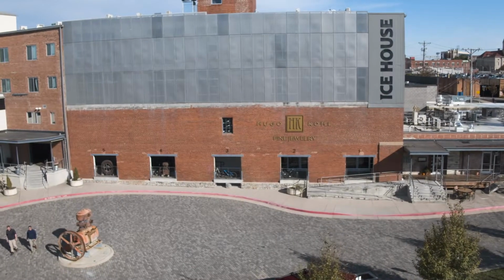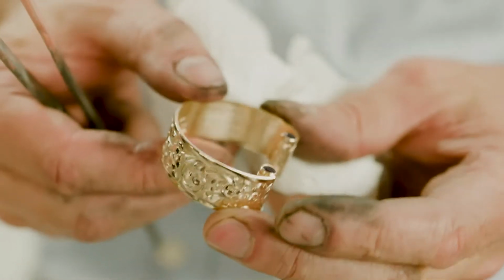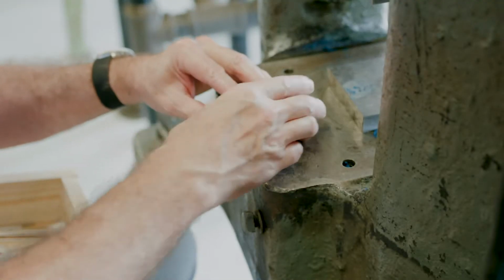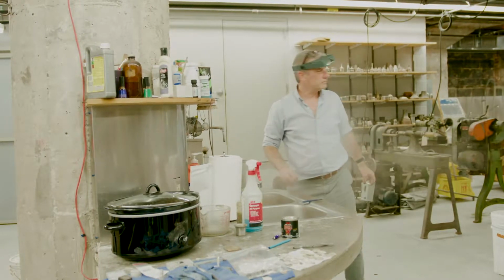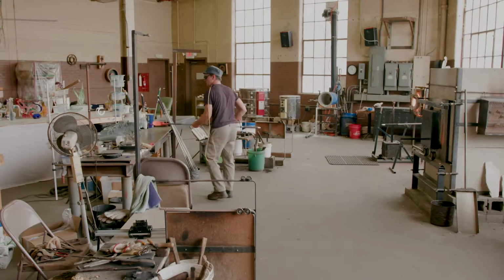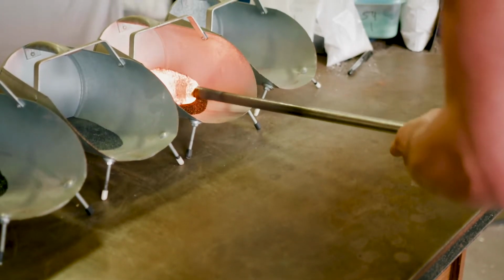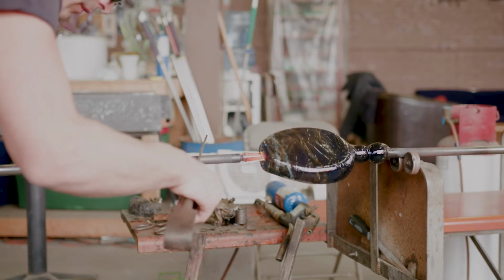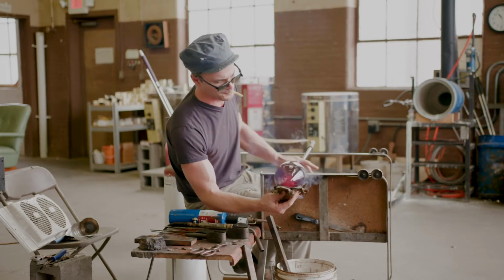Made in Virginia - Hugo Kohl & Romeo Glass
On this episode of Made In Virginia, we visit Harrisonburg and take a step back in time to see jewelry manufacturing done the was in the late 19th and early 20th century with Hugo Kohl.  Then we to head south to Waynesboro, Virginia to learn all about glass blowing with Romeo Glass.